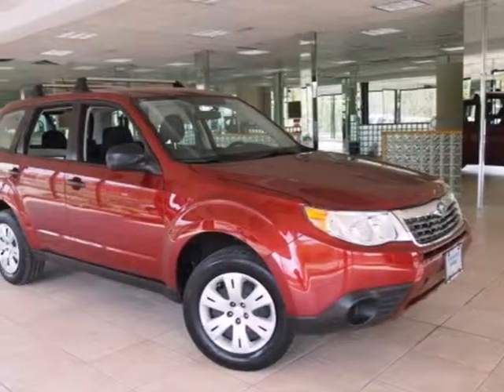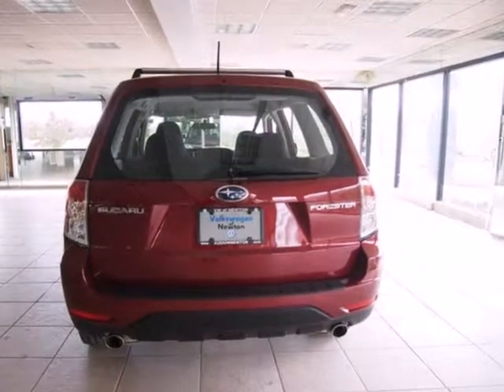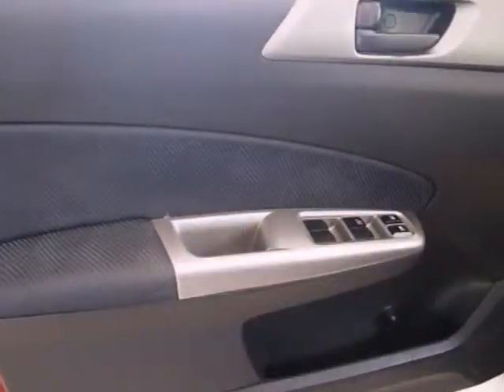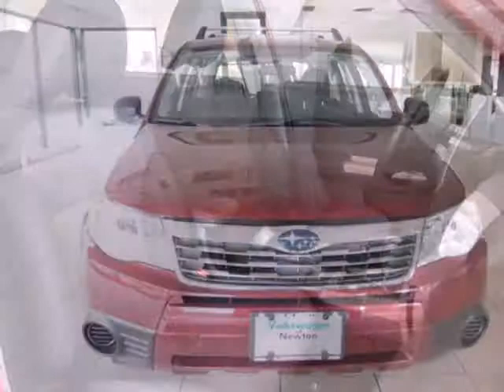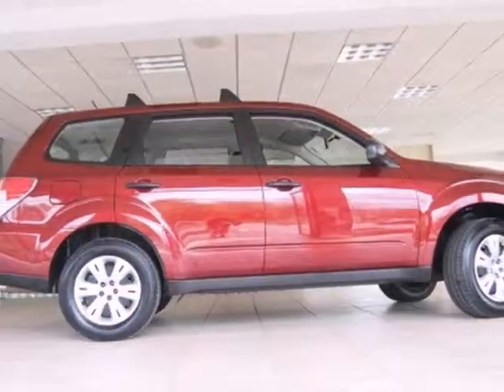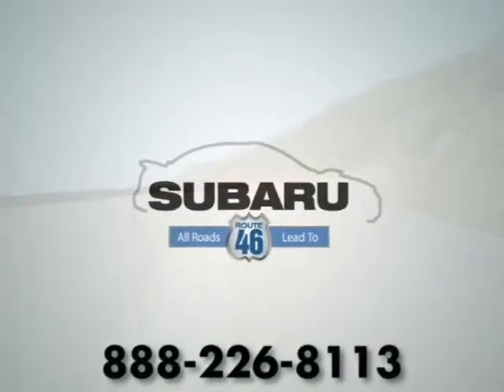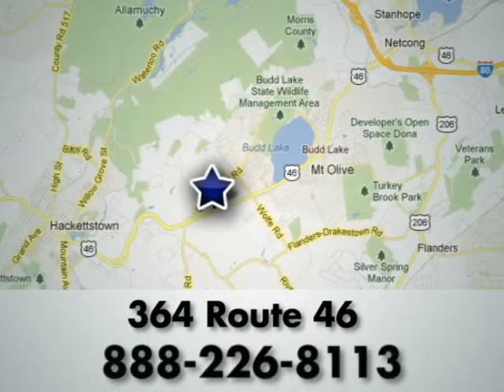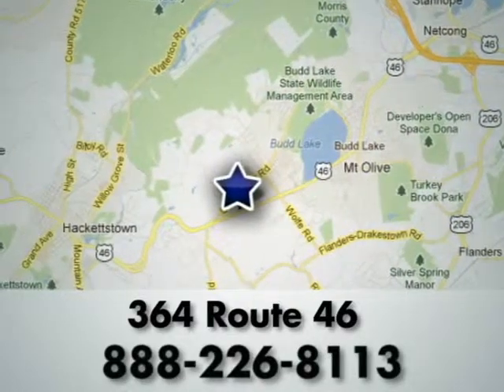2009 Subaru Forester P2061 in Hackettstown New York City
If you are looking for real value on a great used car, Subaru 46 invites you to come in and test drive this 2009 Subaru Forester, stock# P2061. We are conveniently located near Hackettstown New York City NY, NJ and known for our great selection, reliability and quality. Come take a look at this 2009 Subaru Forester today.

Subaru 46
364 Route 46
Hackettstown New York City NY NJ, 07840

Subaru 46 serving Hackettstown New Jersey offers great low prices, rebates, and incentives for new Subaru &amp; used Subaru cars, vans and SUVs to all of our neighbors in Hackettstown, Plainfield, North Plainfield, Branchburg, and Somerville. Our Expert Service &amp; Parts staff assist our New Jersey customers keep their Subaru vehicles in great shape.

Subaru 46 in Hackettstown New Jersey is one of the premier Subaru dealers of new Subaru &amp; Used Subaru vehicles in Hackettstown, Plainfield, North Plainfield, Branchburg, Somerville. We carry the most complete selection of new Subaru &amp; Used New Jersey Subaru available vehicles. At Subaru 46 in Hackettstown New Jersey, we are your one stop shop for all your Subaru needs. At Subaru 46, customer service is our number one priority. If you plan to buy a Forester, Impreza, Legacy, Outback, Tribeca, you will always find the lowest prices and the best service at Subaru 46.

We hope that you find our website helpful to your Subaru needs. Although Subaru 46 serving Hackettstown doesn't stay open 24 hours a day, the Subaru 46 website does. On our website you can research the new Subaru car, Subaru truck, or Subaru SUV van that you would like to purchase, search inventory of all the used vehicles that we offer at the lowest prices, request a vehicle price quote, find the value for your trade, view pictures and data about the Forester, Impreza, Legacy, Outback, Tribeca, learn about our latest specials on new Subaru cars and pre-owned Subaru cars that we sell.

Subaru 46
364 Route 46
Hackettstown, New Jersey 07840